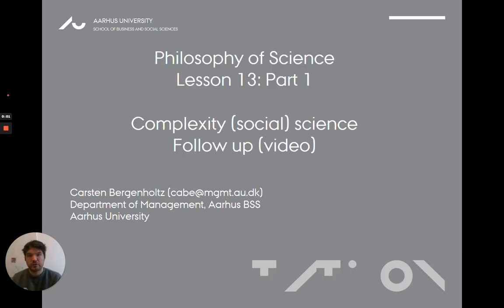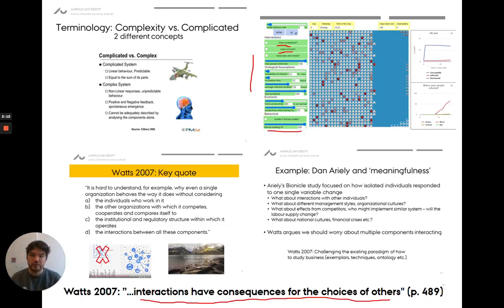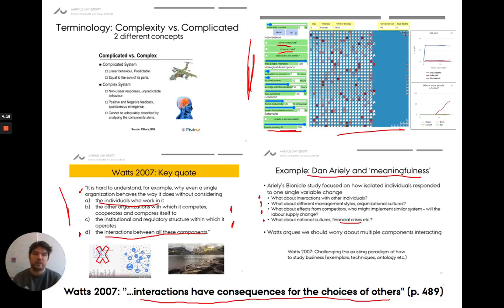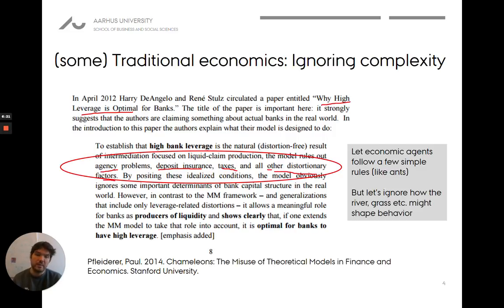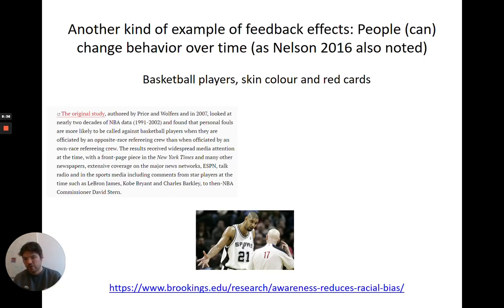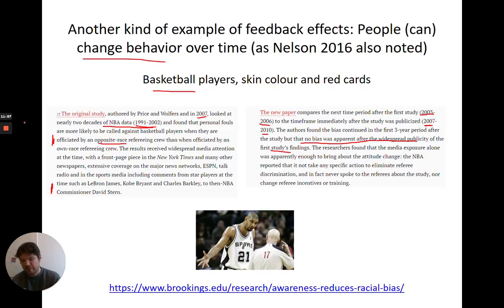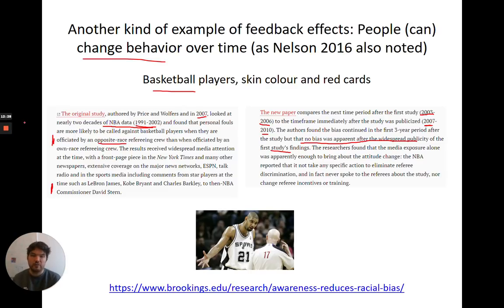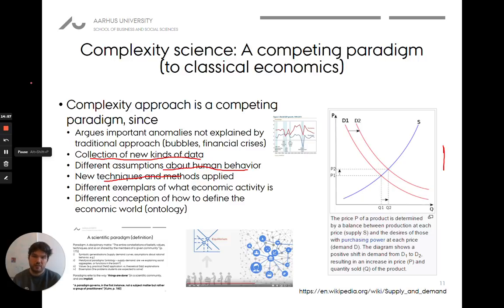Lesson 13: Complexity follow-up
0:00 Intro
0:15 Lesson 12 Recap
4:48 How to Analyse Economic Problems
5:47 The Traditional Approach (ignoring complexity)
7:50 An Alternative Approach (complexity science)
8:49 Feedback and Behaviour Change (basketball example)
12:36 Complexity Science: A Competing Paradigm
15:05 The Essence of Complexity (Watts 2007 quote)